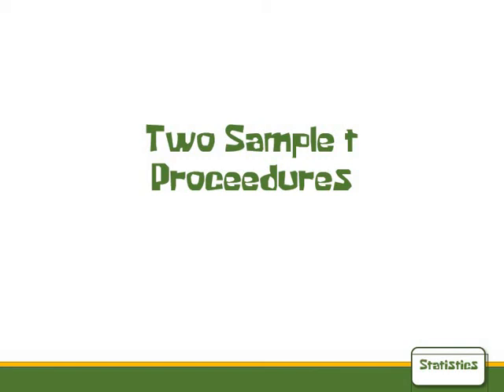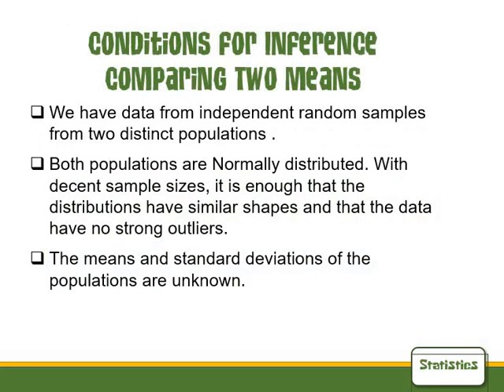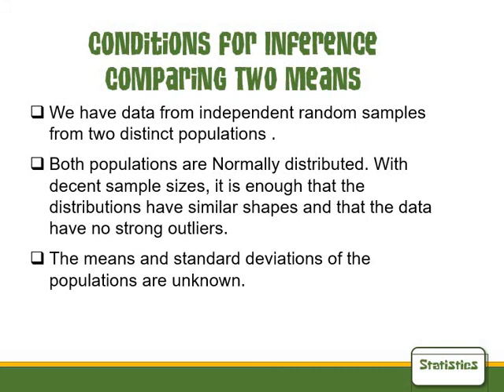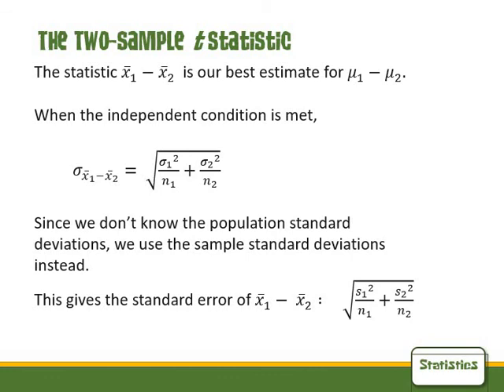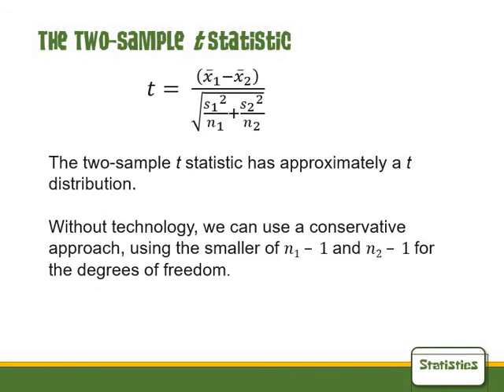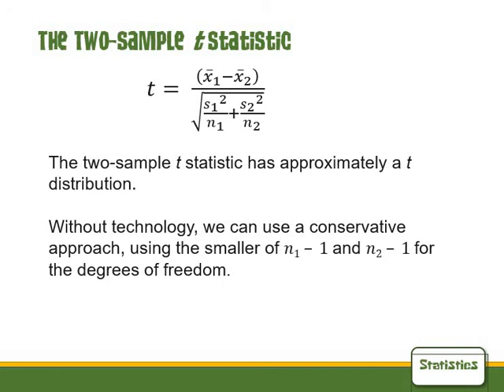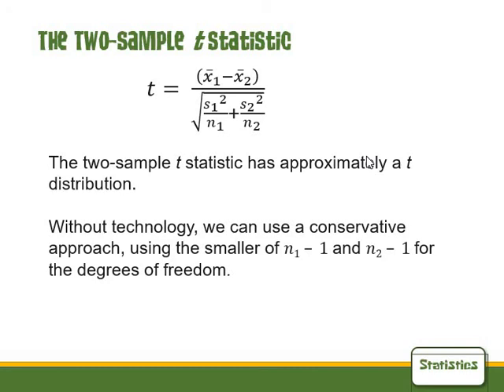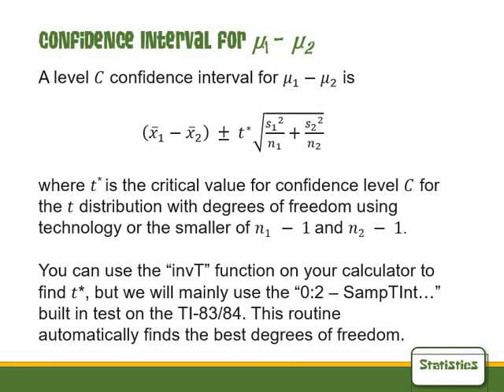2 Sample t Procedures Part 1